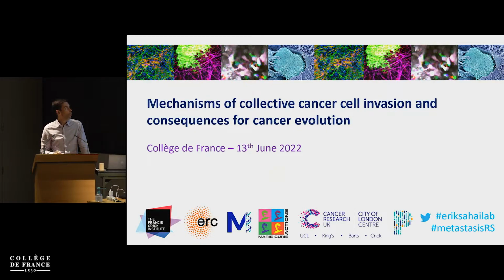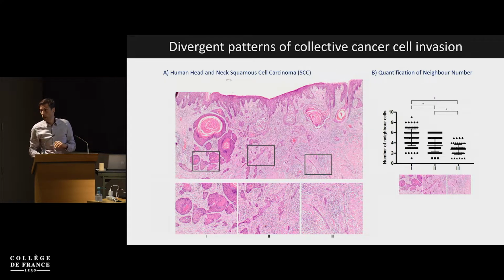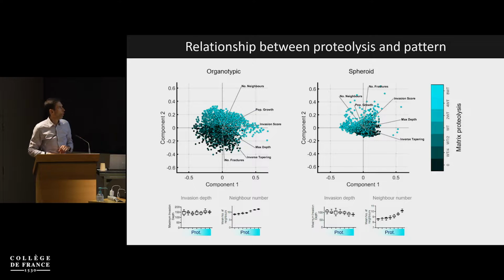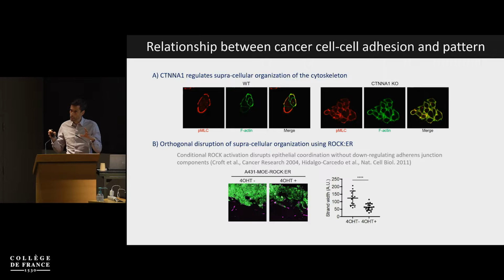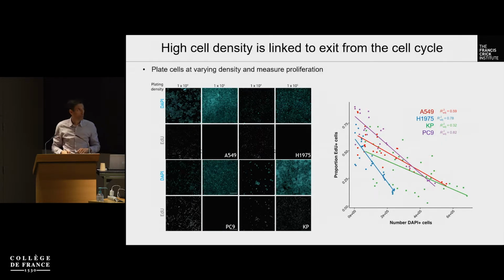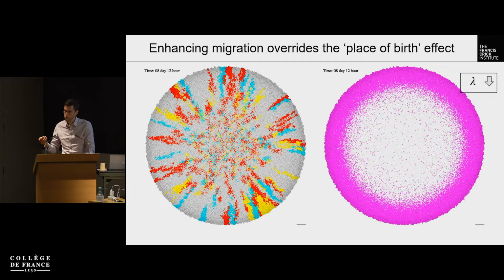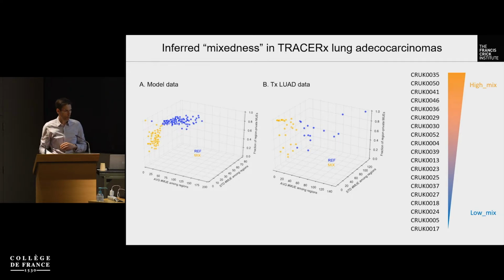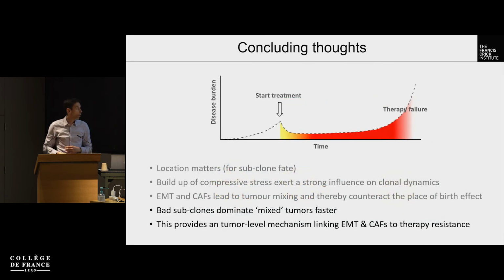Motilité cellulaire individuelle et collective (9) - Thomas Lecuit (2021-2022)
Colloque 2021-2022 : Motilité cellulaire individuelle et collective
Conférence du 13 juin 2022 : The Impact of Cell Migration on Cancer Evolution

Intervenant : Erik Sahai, The Francis Crick Institute, London, UK